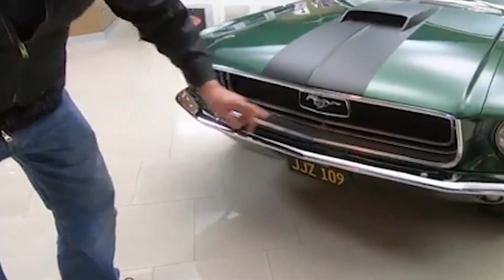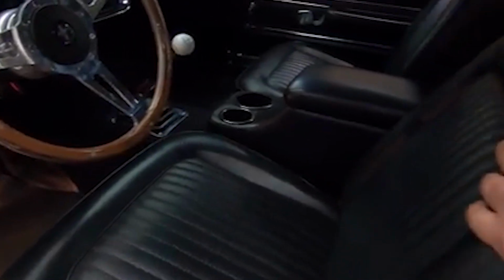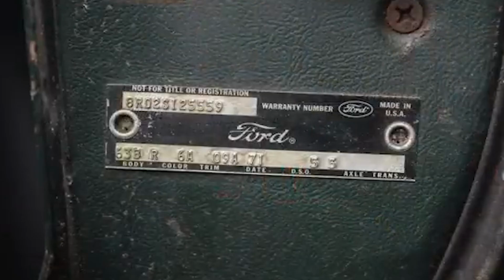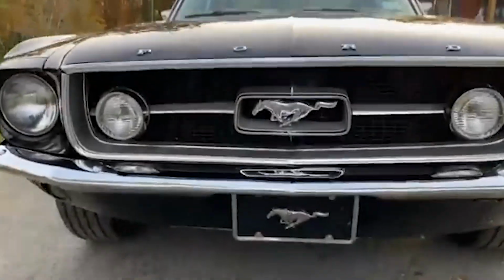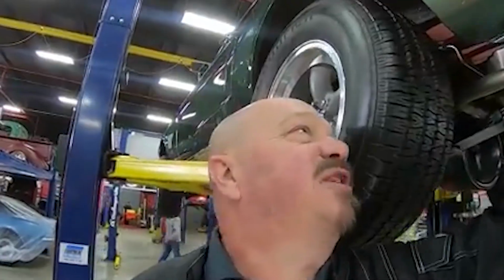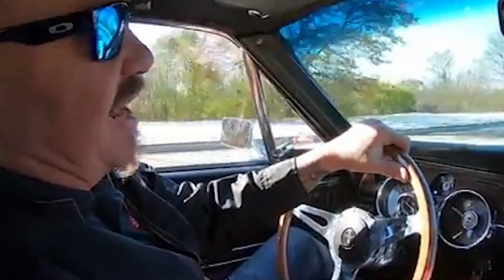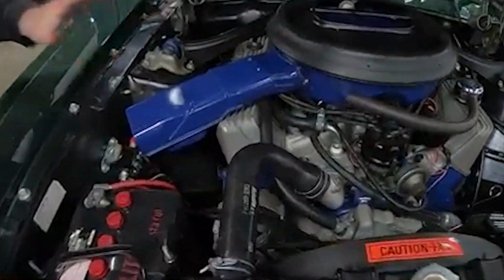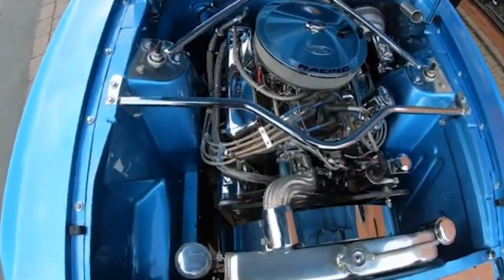1968 Ford Mustang “Bullitt”: 20 Weird Facts You Didn't Know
1968 Ford Mustang “Bullitt”: 20 Weird Facts You Didn't Know
The 1968 Ford Mustang “Bullitt” is more than just a car—it’s a Hollywood icon. From Steve McQueen’s legendary chase scene to decades of mystery, this Mustang has become one of the most famous movie cars of all time.

In this video, we uncover 20 weird and surprising facts about the 1968 Bullitt Mustang that even die-hard car fans might not know. From hidden design secrets to auction shocks and behind-the-scenes film trivia, this is the ultimate guide to the world’s most legendary pony car.

👉 Stick around until the end to learn the unbelievable fate of the original Bullitt Mustang.